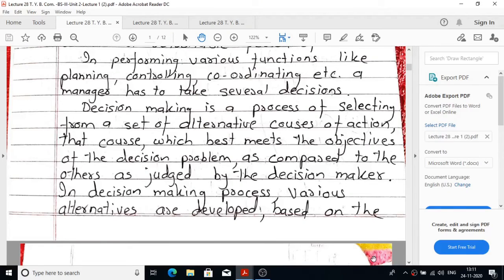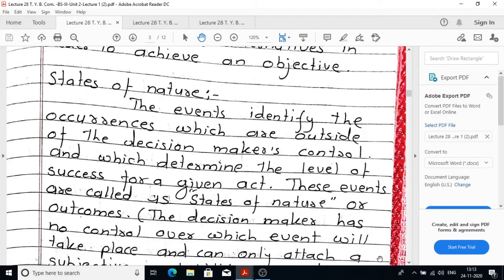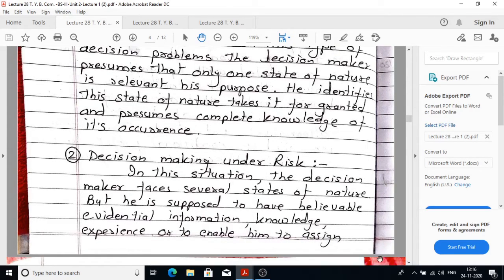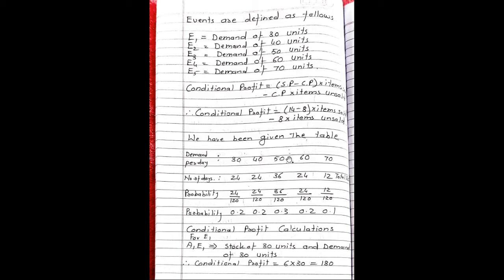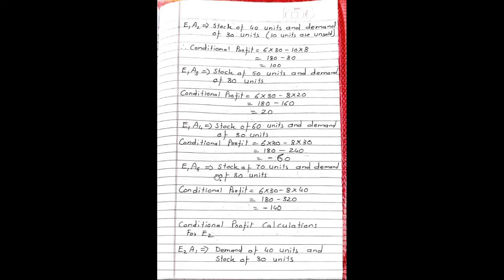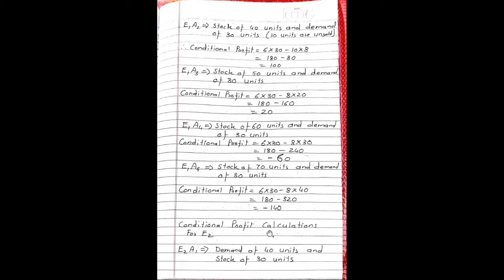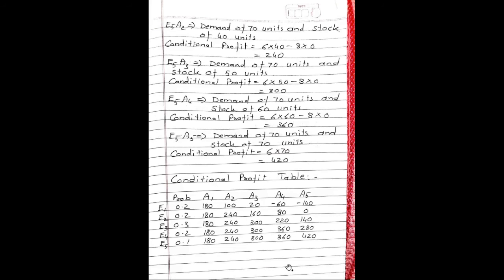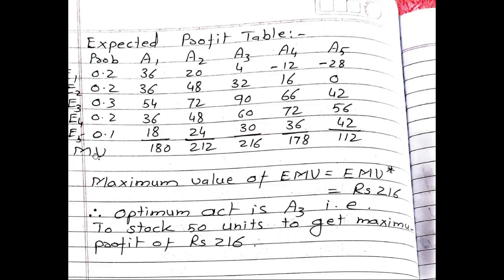T.Y.B.Com.( Business Statistic -III) | 306–F : Bussiness Statistics Special Paper-III | M.S.Salodkar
Chapter 2 : Decision Theory
Topic : Decision Theory
Lecture 28